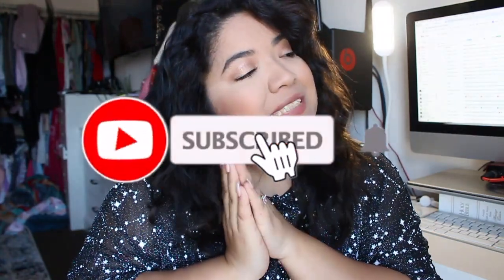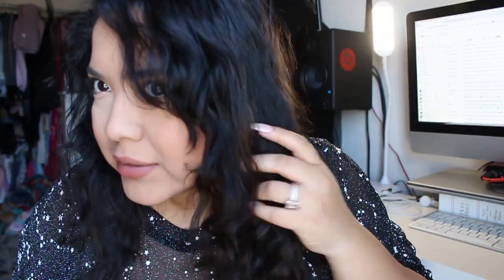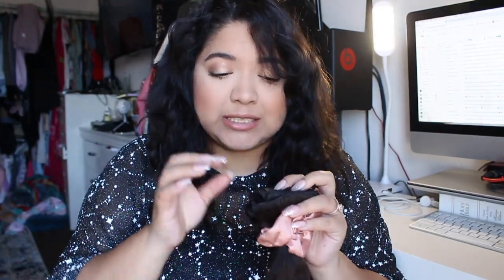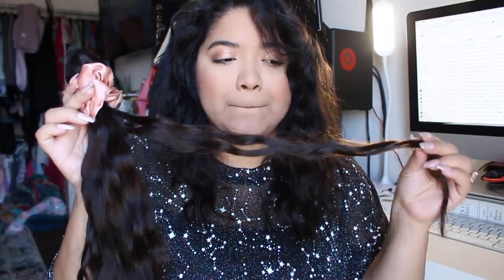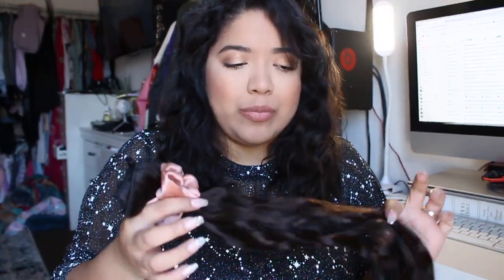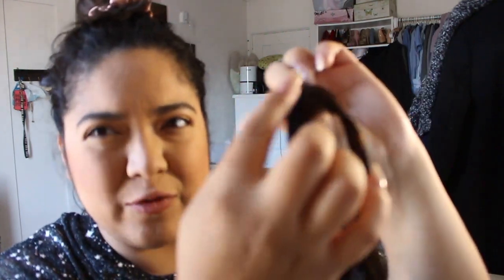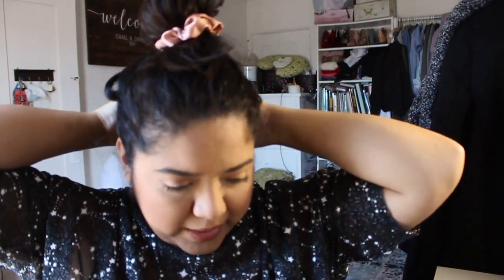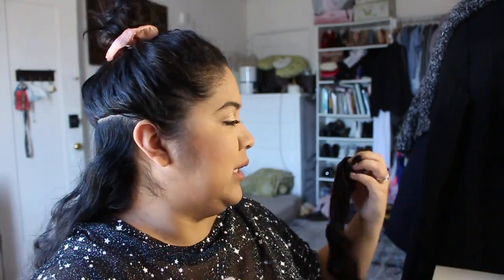Goo Goo Hair Extensions | Amazon Clip Hair Extensions Review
Click Me ;)

I forgot to mention these are 24in hair extensions

Goo Goo Hair Extensions